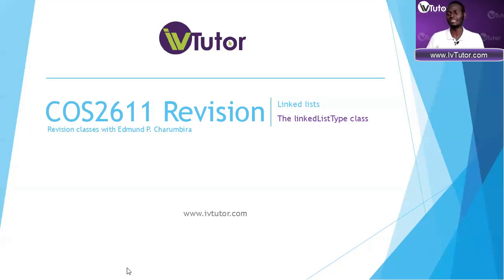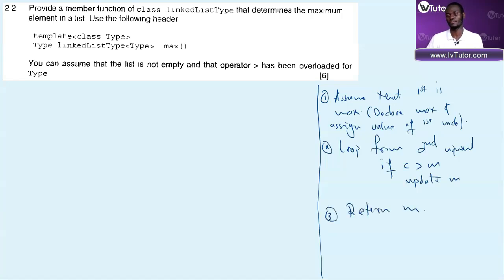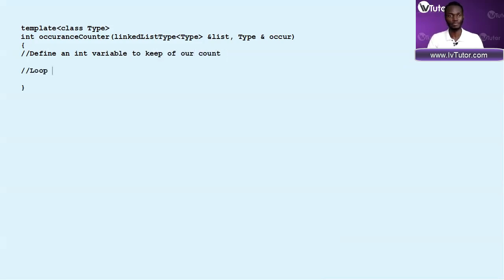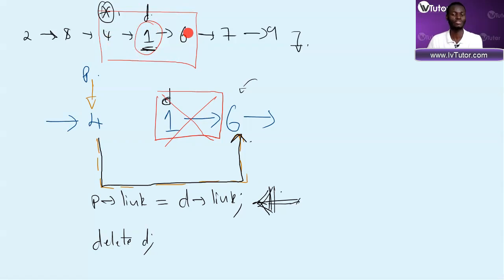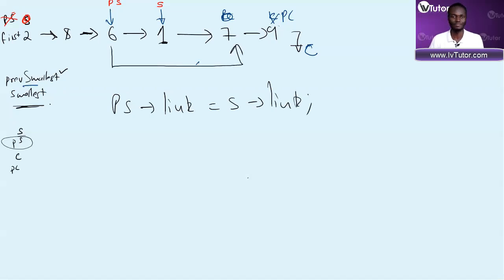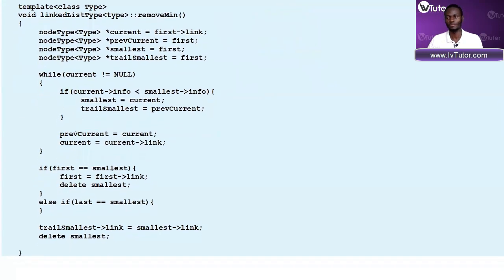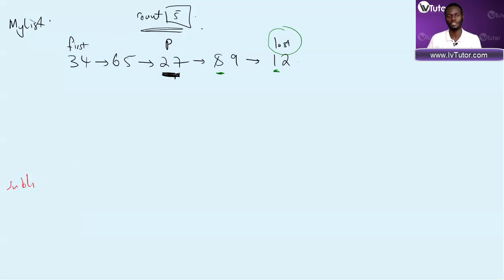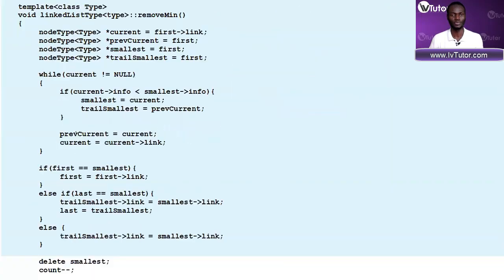UNISA: COS2611 - The LinkedListType class